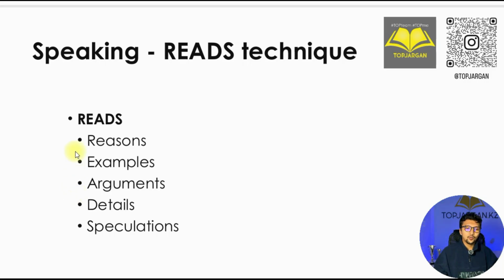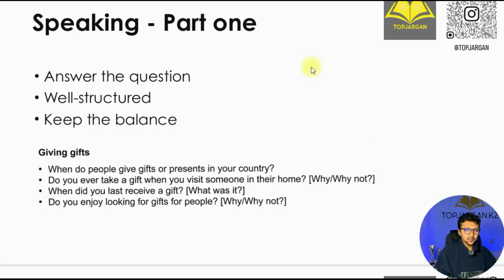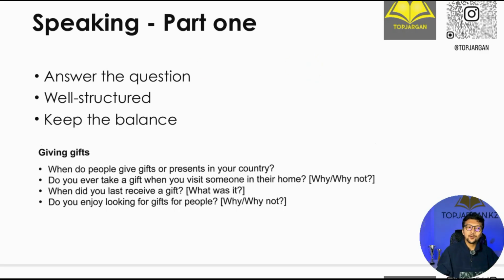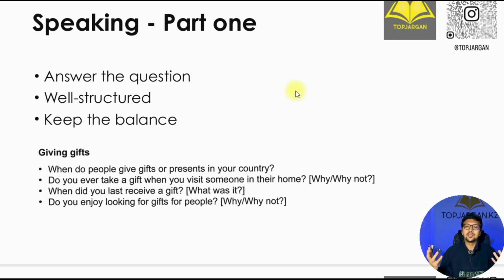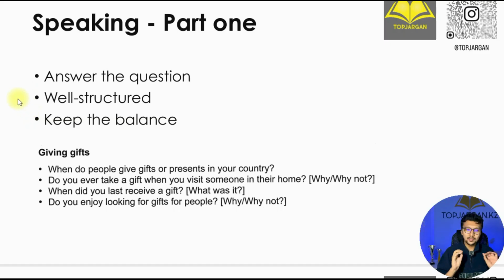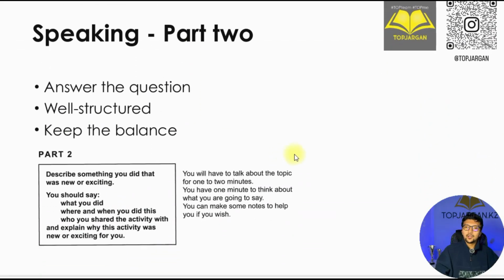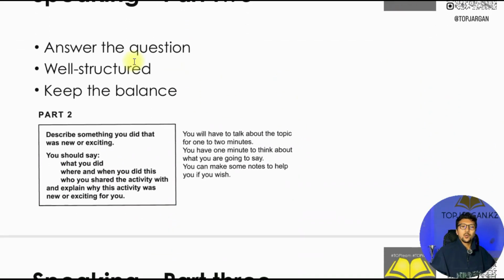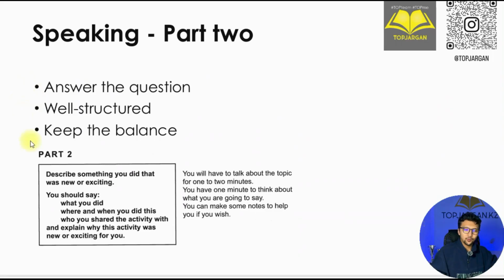Lesson 12: the Speaking Section, Techniques - IELTS Course by TOPjargan Educational Centre